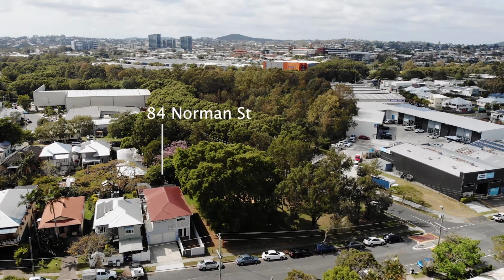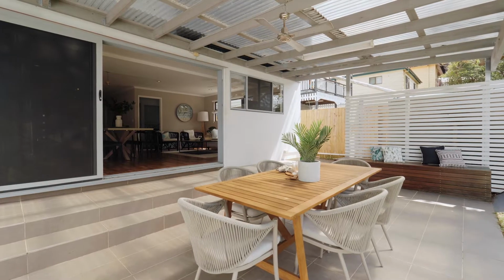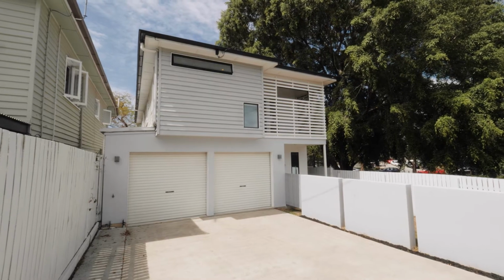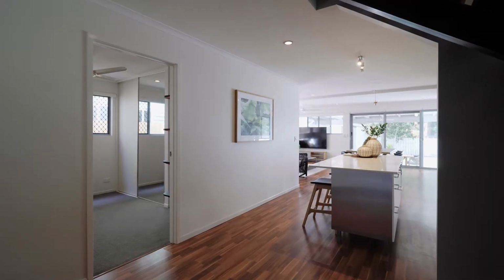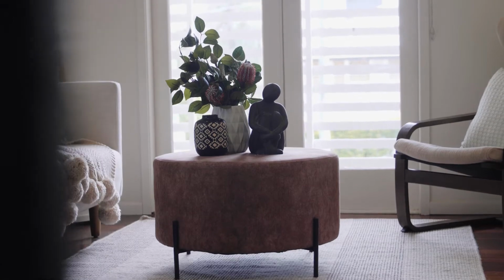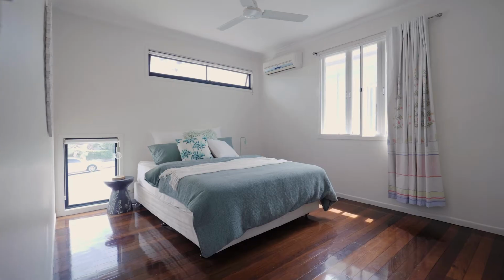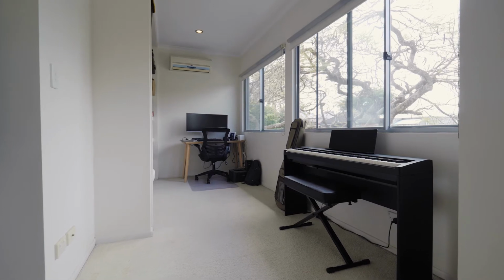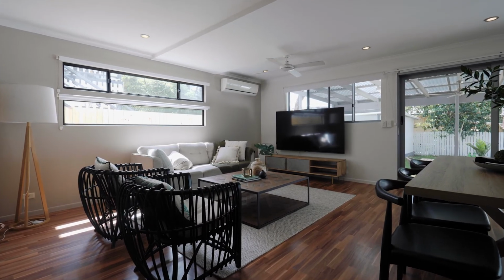84 Norman Street, East Brisbane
Parkside family contemporary just 2km from the CBD!

Tucked in a prized pocket directly adjoining parkland, this fabulous modern home offers families a vibrant and convenient inner-city lifestyle without sacrificing space, privacy and freedom!

-Dual level home on low-maintenance grounds fully-fenced lawns; extra driveway parking
-Timber floors; neutral colour palette; urban ease and accessibility, with a leafy suburban feel
-Ground floor open plan living; rear alfresco entertaining deck, second upstairs living/balcony
-Four bedrooms together on upper level; master ensuite/WIR; 5th bed or media room/home office
-Stone-top kitchen; gas cooktop and dishwasher; air-conditioning; scope to personalise/add value
-Metres to bus, train, bikeways, cafes; Coles, “South City Square”; Logan Road restaurants; schools